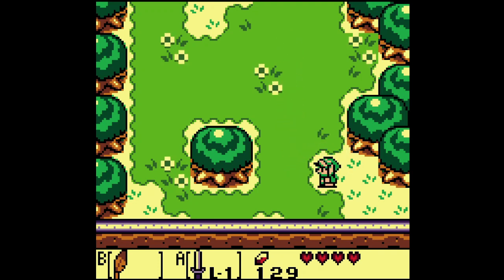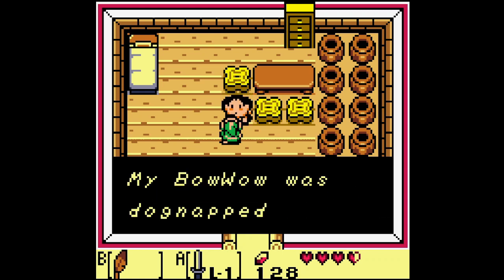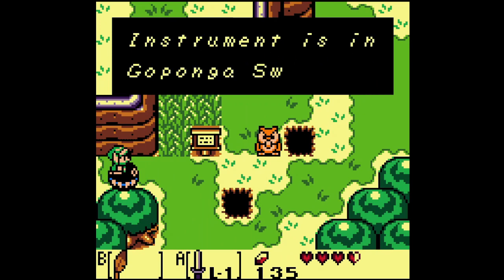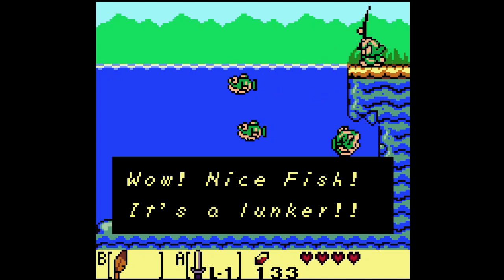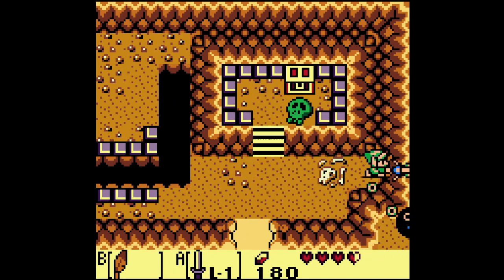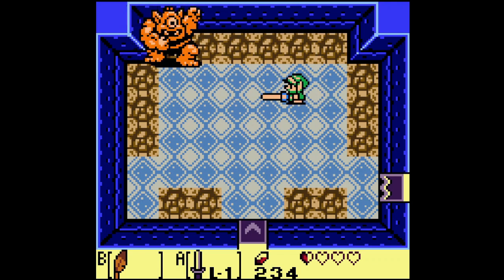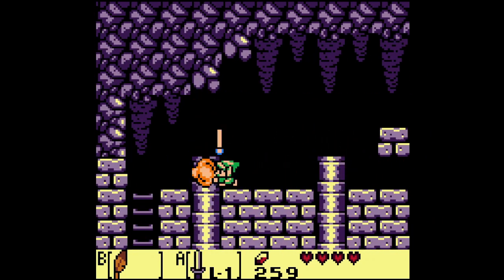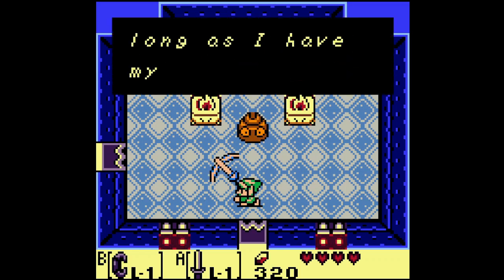The Legend of Zelda Link's Awakening DX Let's Play/Walkthrough Episode 2 - Level 2 - Bottle Grotto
Helloooooooooo everyone! It is I, Sakamoto!

Here's the next installment of my Let's Play/Walkthrough of The Legend of Zelda: Link's Awakening DX! In this episode, we rescue Madam MeowMeow's...chain chomp?!?!?! Also, we fight a magic clown in a bottle?!?!?! Hope you enjoy!

Love you guuuuuuuys! Haaaaaaaave a great!